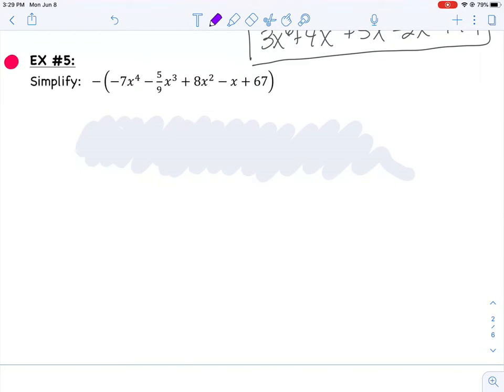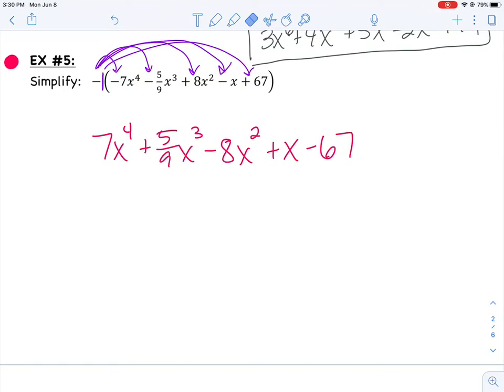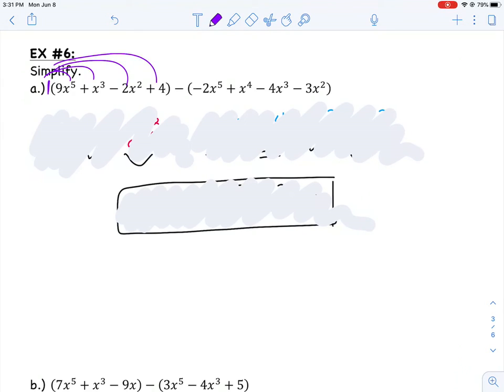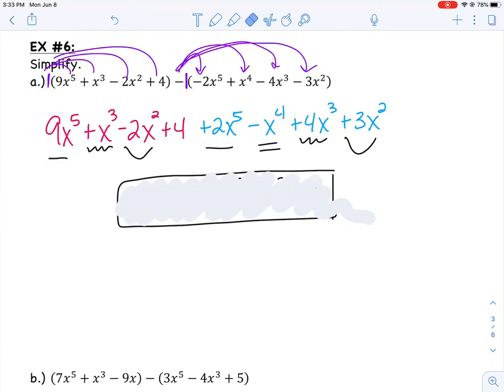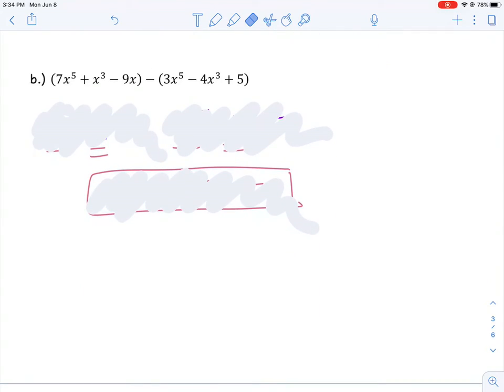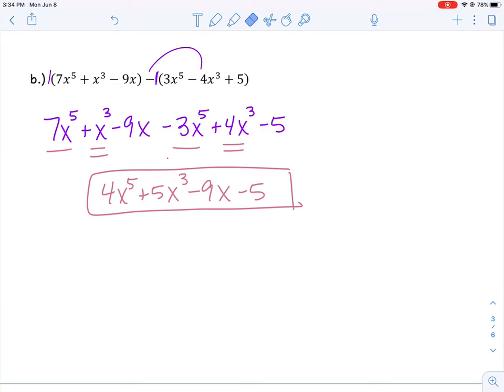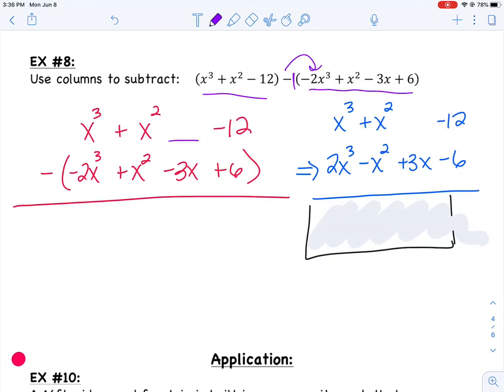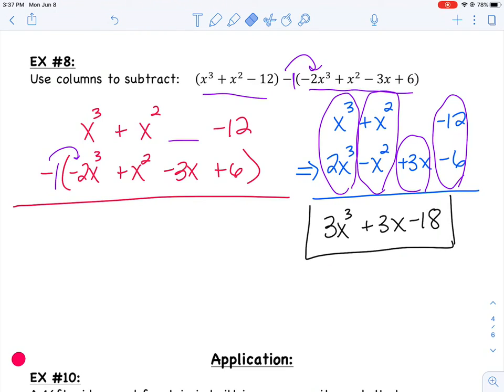MAT121 4.4 ex5,6&8 Adding/Subtracting Polynomials VIDEO